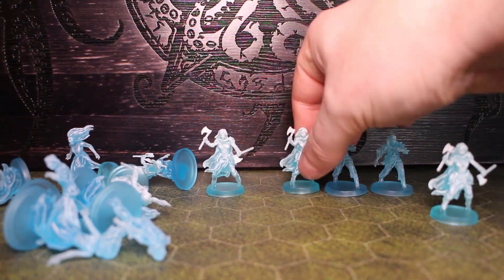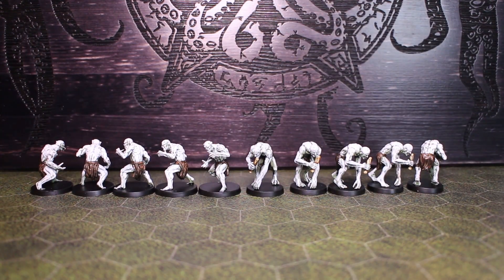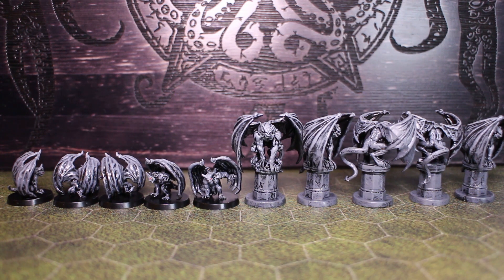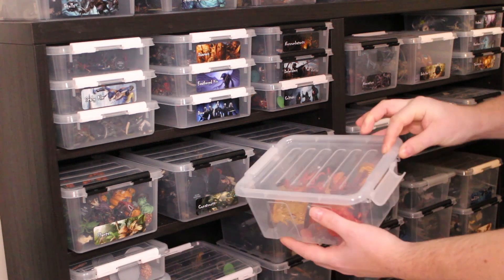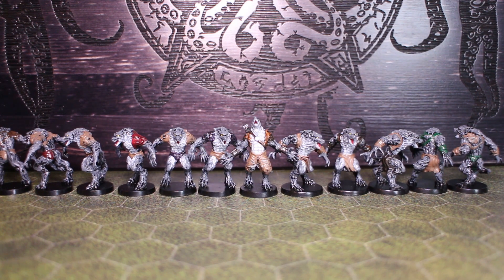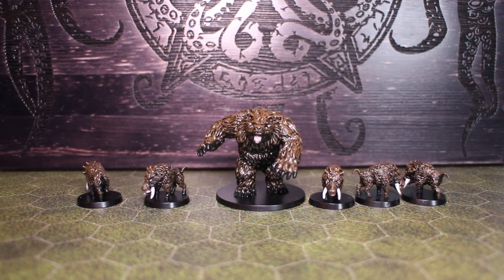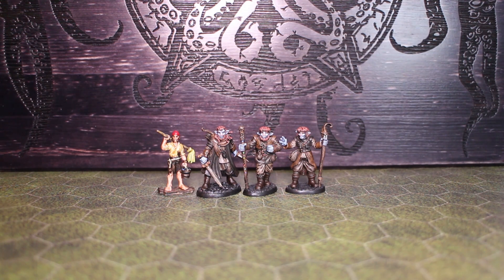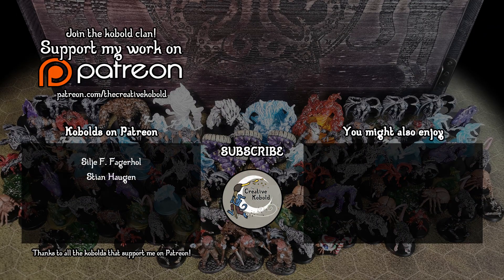Getting More Minis Ready for the Game - Hobby Talk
After a very productive December, it got me thinking about the topics of batch painting, getting through that pile of shame, and actually having minis ready for use in games. So here's me talking a bit about that, while showing all the minis I managed to get painted in December.

The painted miniatures are from Blacklist Miniatures "Fantasy Series 1", Blacklist Games "Altar Quest", Reaper "Bones V" Kickstarter, and CMON "The Others: 7 Sins".

I also realized after publishing the video that I didn't show all the miniatures I painted. Specifically, I forgot to add the Constructs from Blacklist FS1. I also forgot to add both them and the FS1 and AQ Ghouls and one of the FS1 Imps(had fallen and lost his head, needed some super glue) to the "group shots". Oh, well! Too late to fix now.